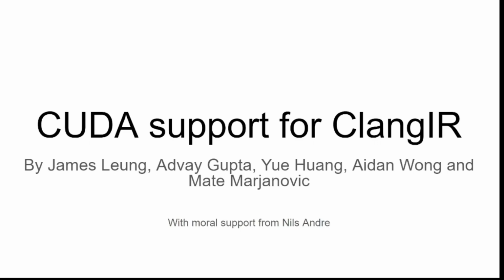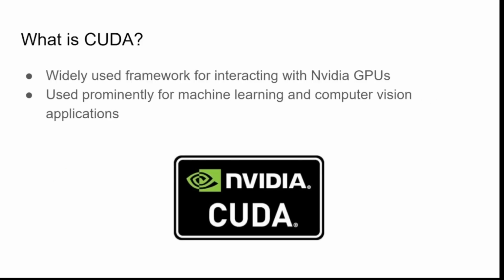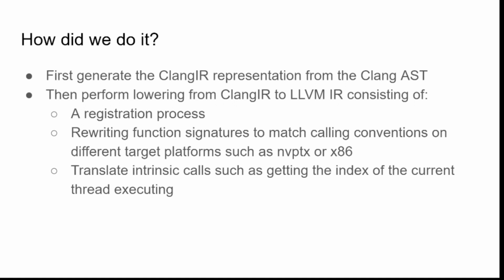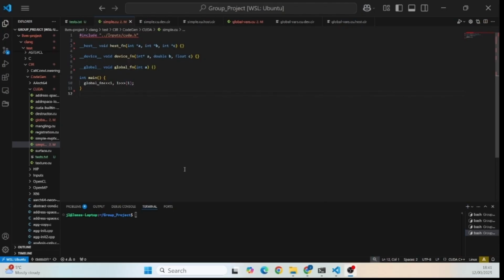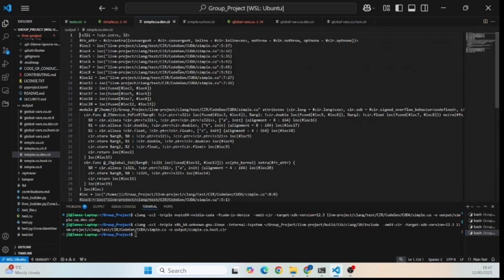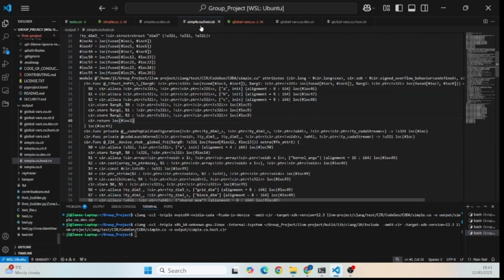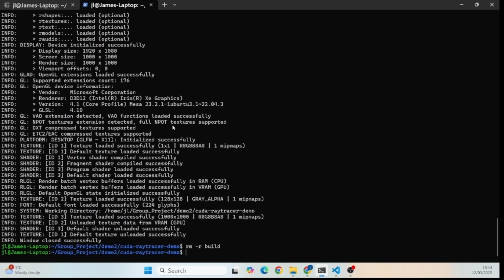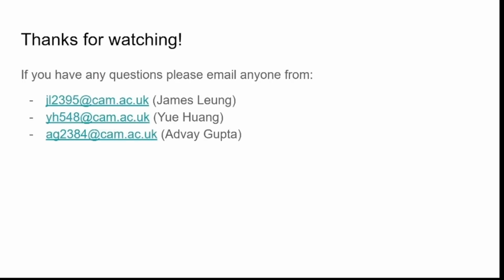Group India - CUDA Support for ClangIR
Client: Bruno Cardoso Lopes, Meta

Advay Gupta, Aidan Wong, James Leung, Mate Marjanovic, Yue Huang

The Clang C++ compiler is currently getting support for a new SSA-based high-level IR representation, offering extra frontend knowledge to the compiler for better analysis and optimizations. This new ClangIR is implemented on top of MLIR and is currently in heavy development. It is mainly focused on CPU support (ARM64, x86_64) but still lacks GPU code generation support. Recently, OpenCL was added to the set of C/C++ compiler extensions supported by ClangIR, but many extensions (HLSL, CUDA, etc.) are still missing. In this project, you will add CUDA support to ClangIR, enabling GPU support for highly thought-after application workloads such as AI and computational science.